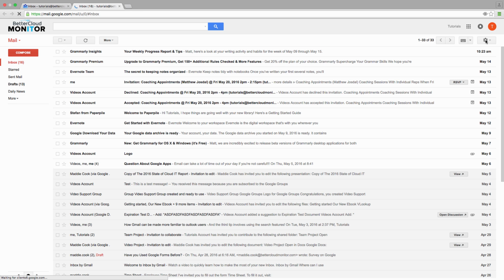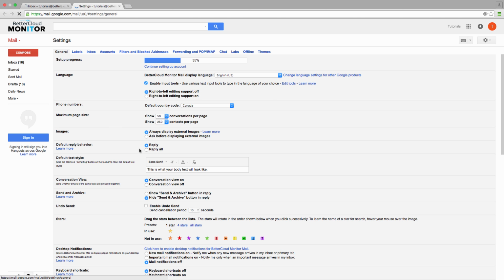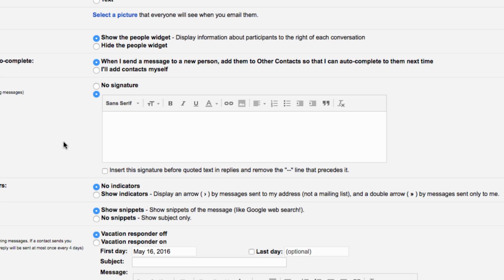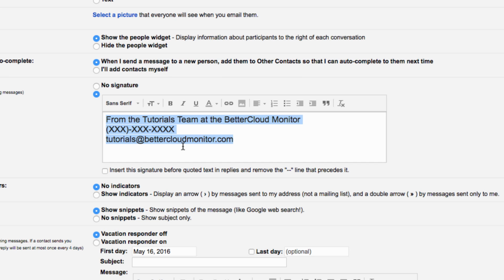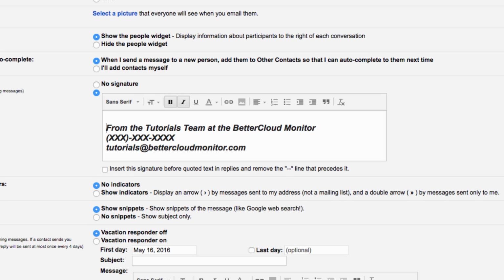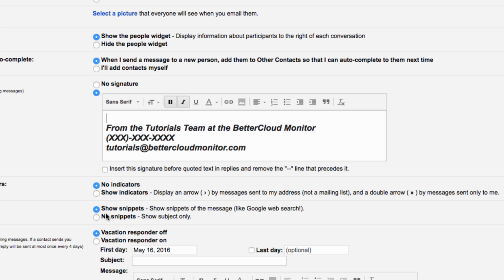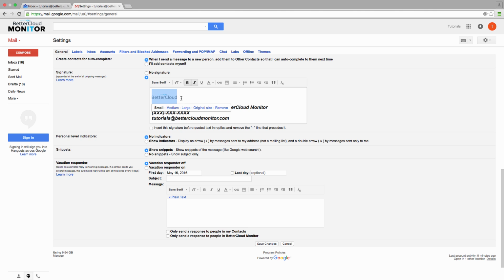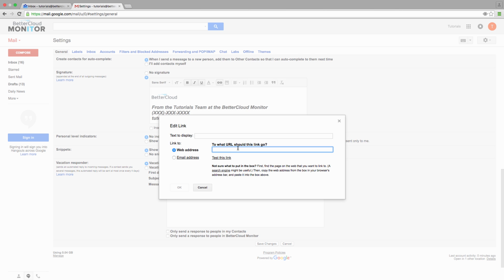How to Create a Signature in Gmail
The signature will be automatically inserted at the bottom of every message you send.